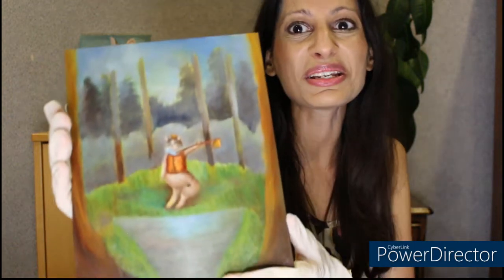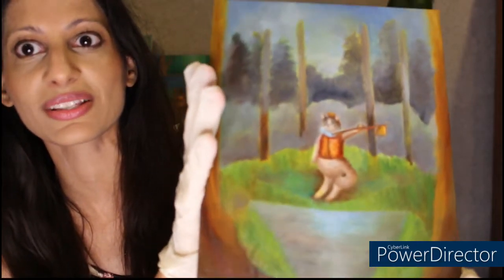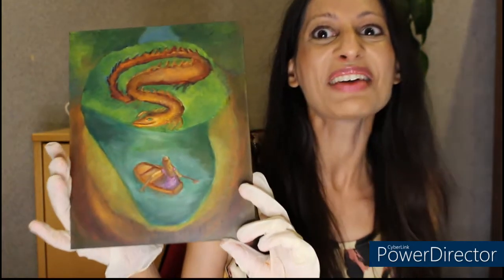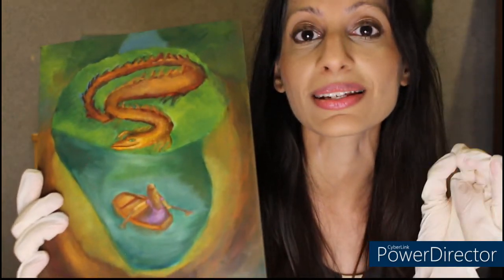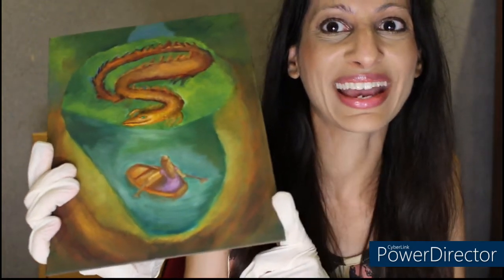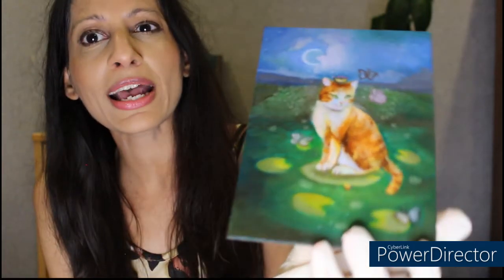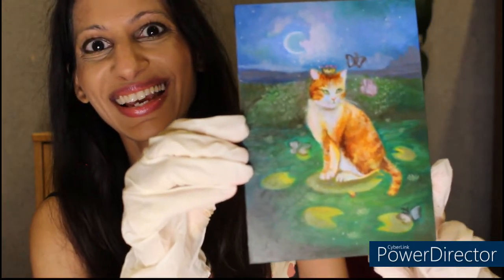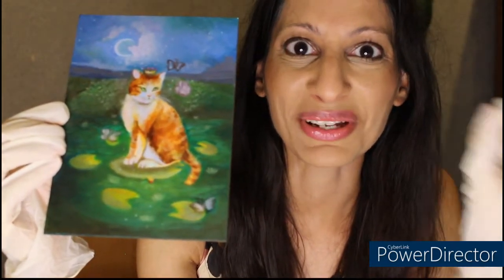Oil Paintings I'm Working on this Week plus a funny Q & A!!